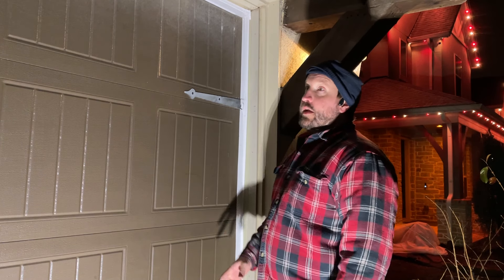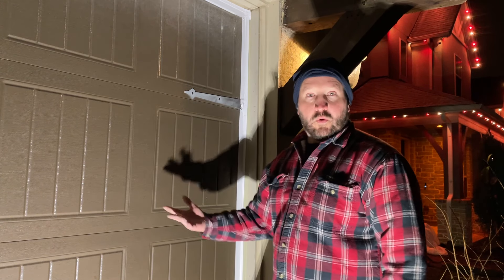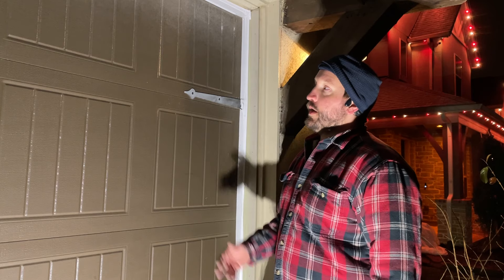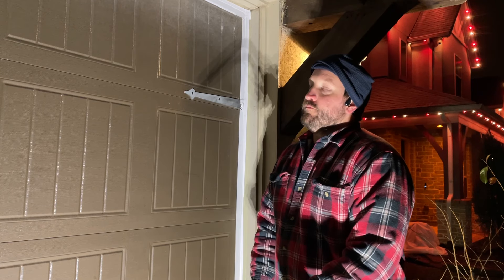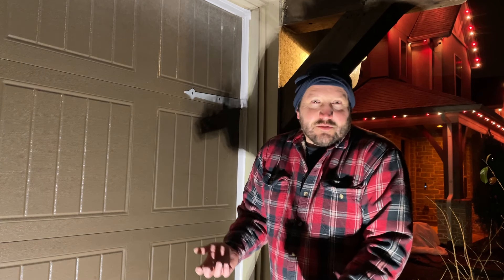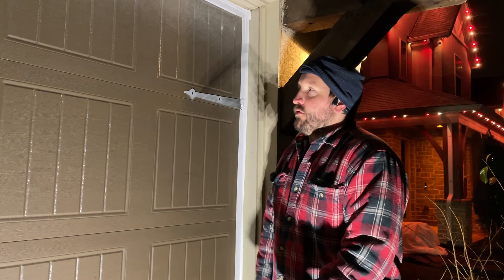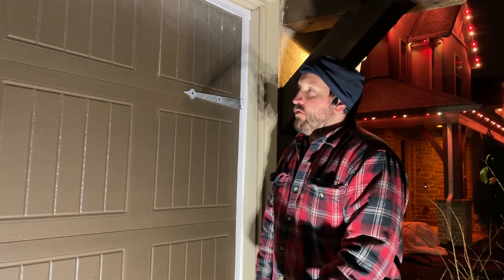Sealing your garage door for the freeze, heat and pipe wrap tape